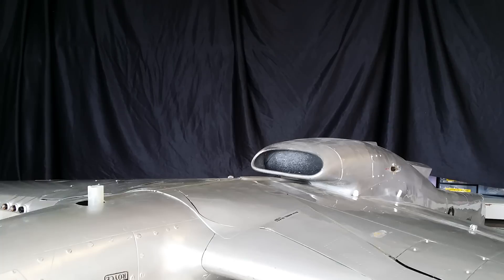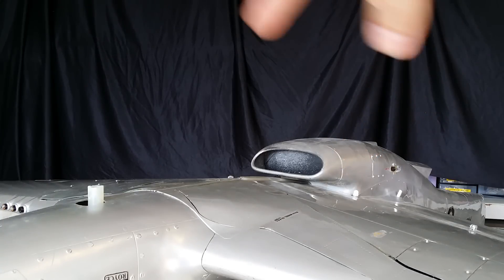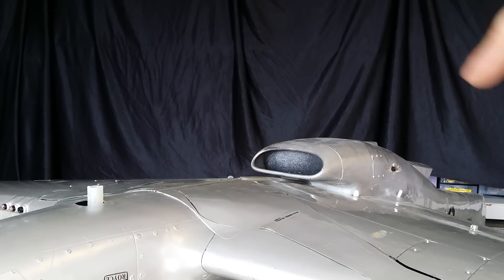Electric Retracts and doors on P-51 CARF COMPOSITE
Our complete kit for the P - 51 Carf composite include the main electric retracts and legs , e-doors for the main doors and electric tailwheel. It also include the program board to set all the delay